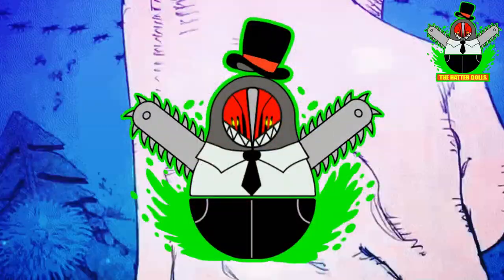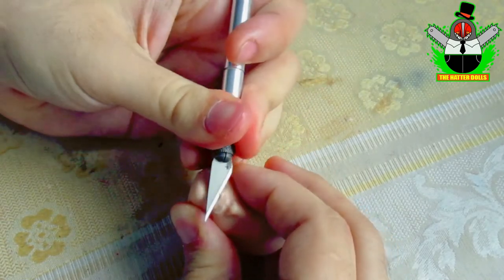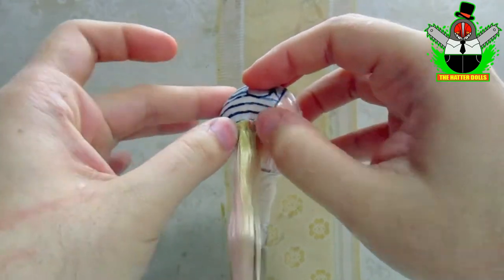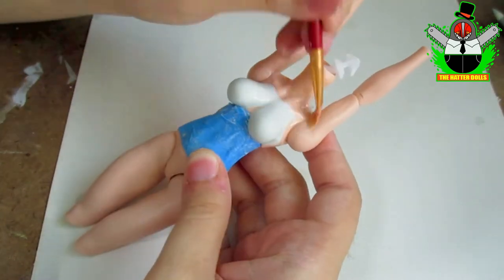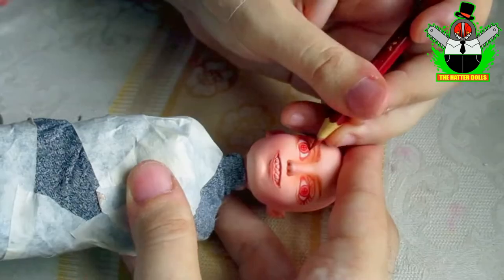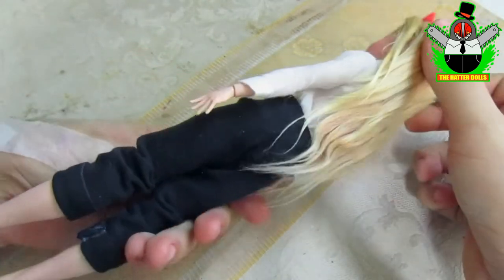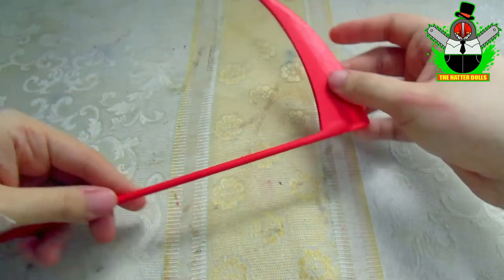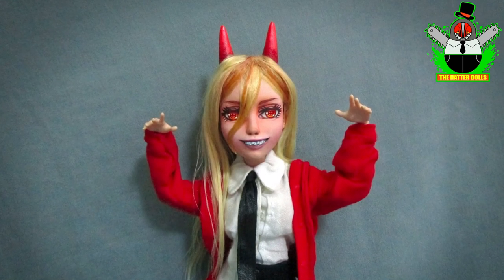REPAINT Power Doll | Chainsaw Man | Halloween Special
Hi guys! In this Halloween special video, I will show you how I make Power from chainsaw man, she is one of my favorite characters in the manga and I wanted to make her a special tribute since the manga will be adapted to anime next year, which I’m very excited to see, I hope you enjoy this video. 🎃😈